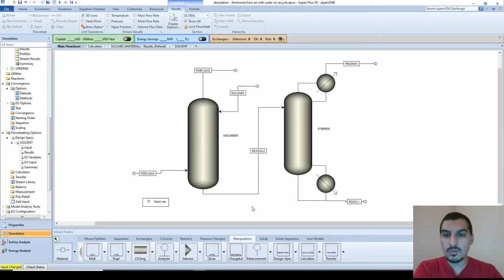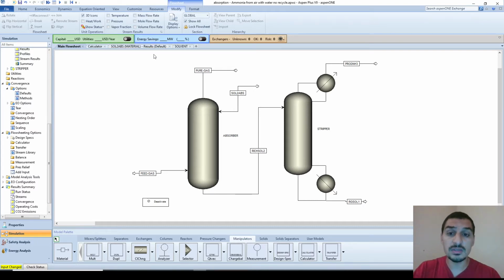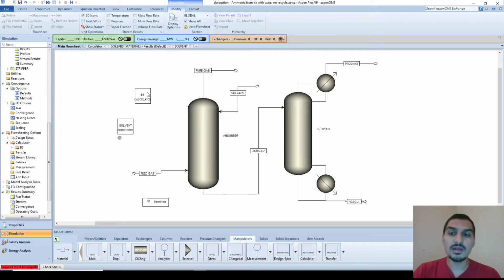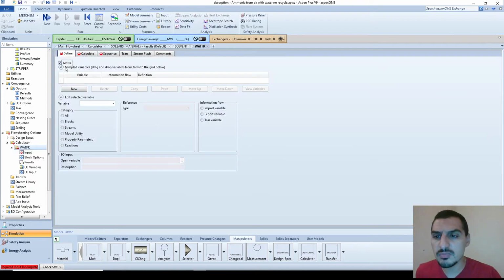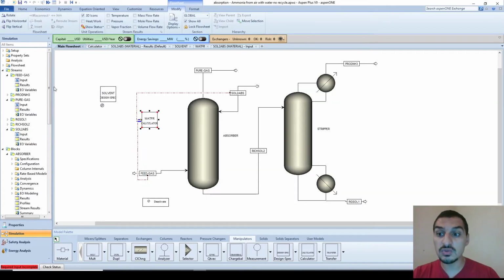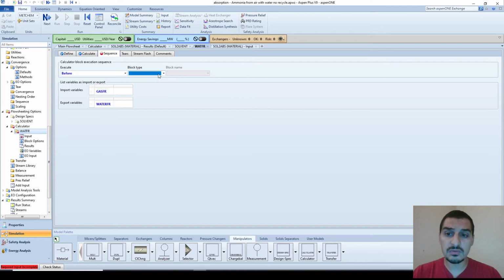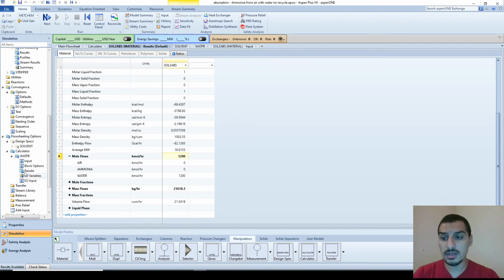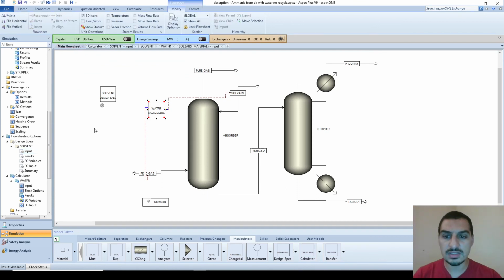Aspen Plus in English | Part 2 | 56 | Calculator option in Aspen Plus (Using Fortran Code)